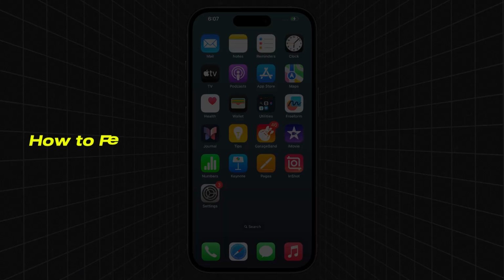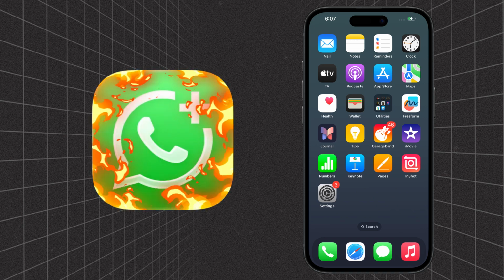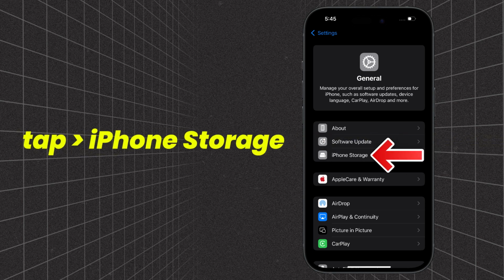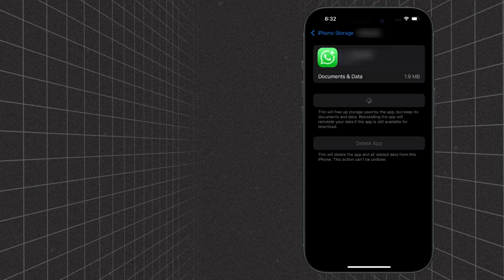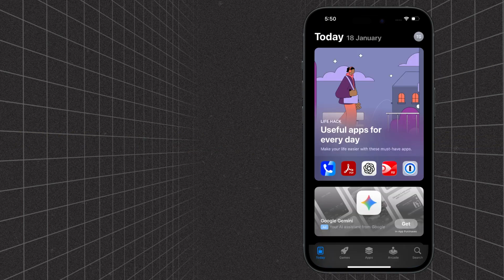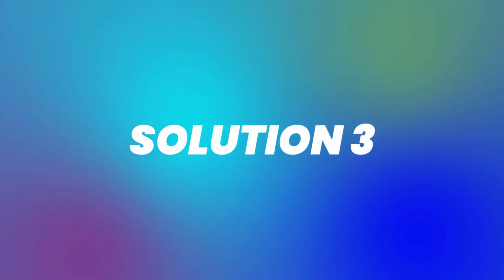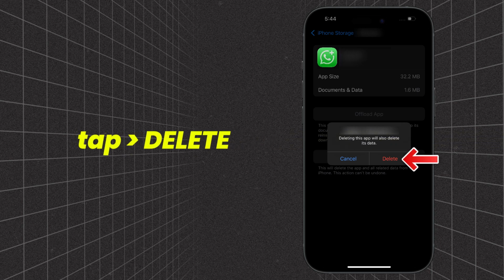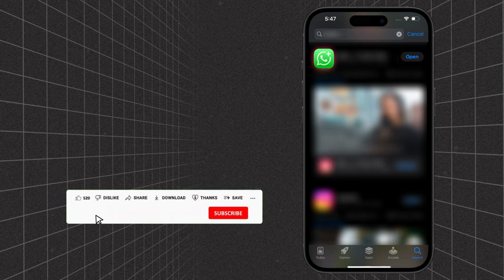How to Fix WhatsApp Business App Not Working